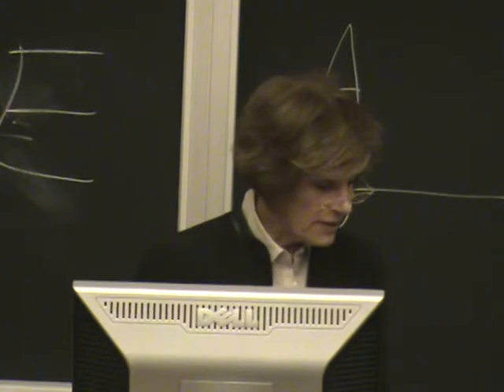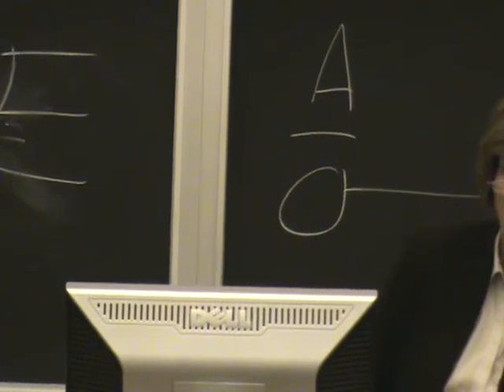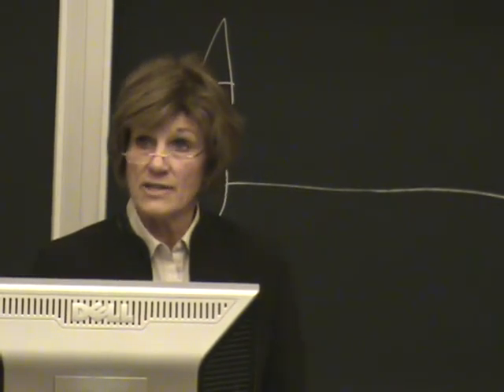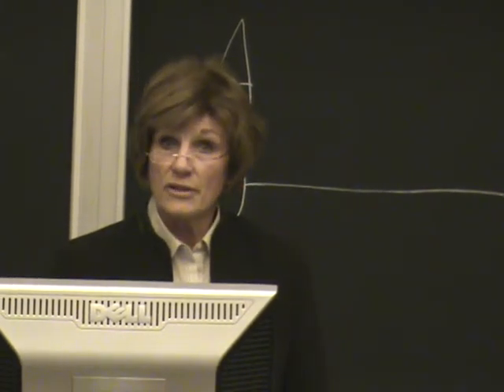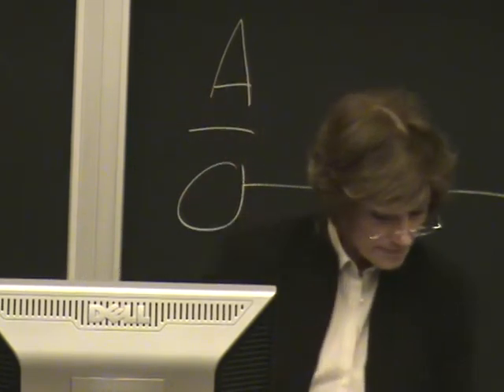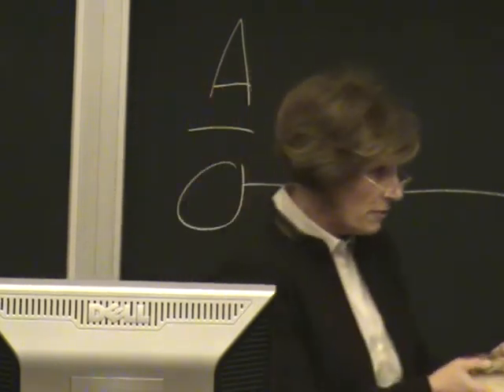Open Classroom- 2/18/09-#2-Cathy Minehan-"How Much Regulation of Financial Institutions do we Need?"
"How Much Regulation of Financial Institutions do we Need? Financial Institutions, Financial Innovation, and Regulation"

Featuring: Benjamin Friedman, Maier Professor of Political Economy, Harvard University, Author, The Moral Consequences of Economic Growth, Member, Brookings Panel on Economic Activity and the Council on Foreign Relations
And, Cathy Minehan, former President of the Federal Reserve Bank of Boston.

The Open Classroom Policy Series is a graduate-level public policy seminar that is open to the public. Each semester, the the School of Public Policy and Urban Affairs selects a critical and relevant topic as the Open Classroom for that semester.

The topic of this semester is Economic Growth with Equity, focusing on the historical causes and consequences of economic growth in the United States and ways to improve the financial health and equity for the future. The faculty are Barry Bluestone and Cathy Minehan, former President of the Federal Reserve Bank of Boston. Each week features 1-3 featured speakers.

Featured video: Lecture by Cathy Minehan (Part II)